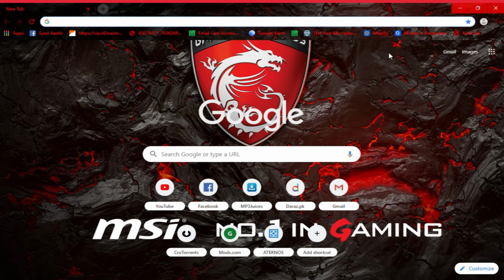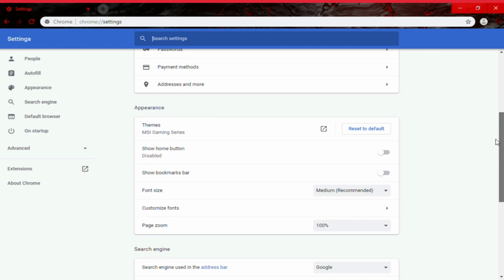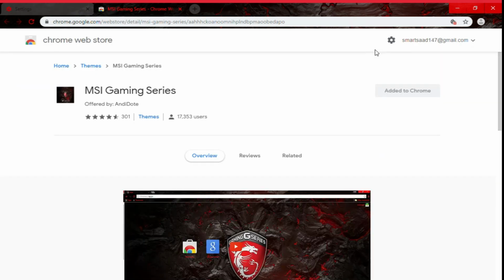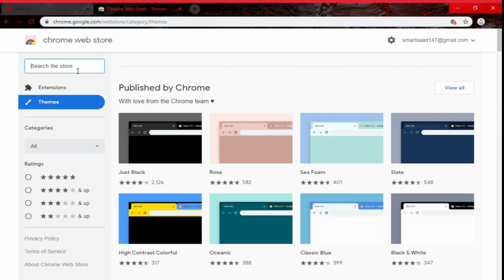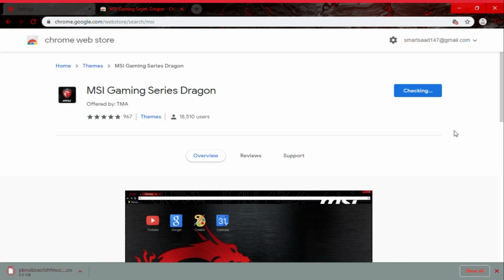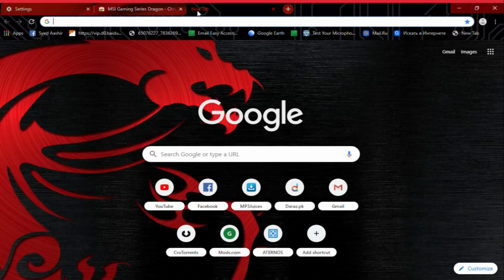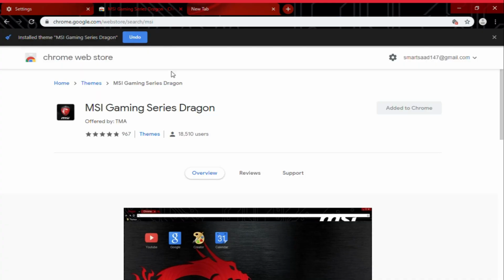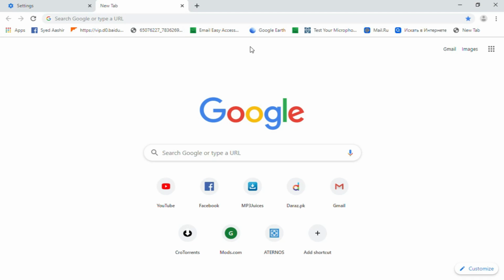How to Change Google Chrome theme | Make your chrome look cooler | XProGamerZ